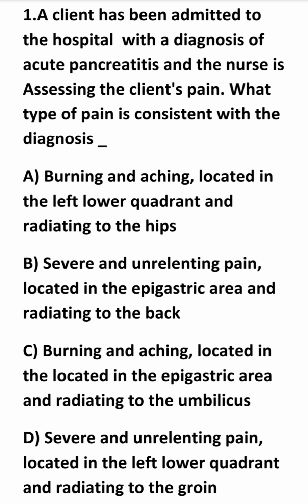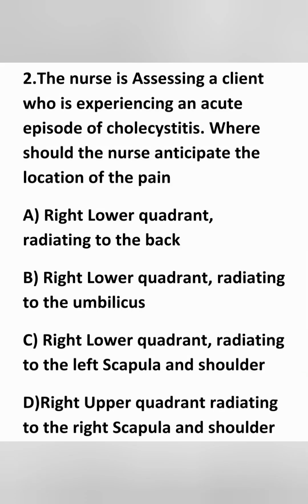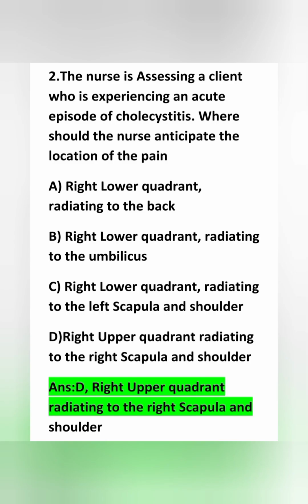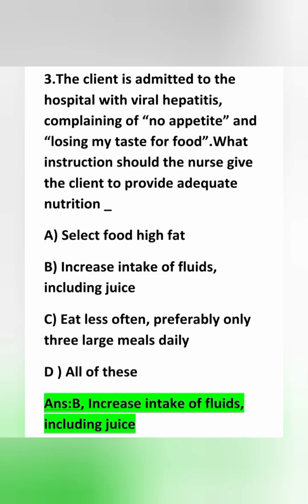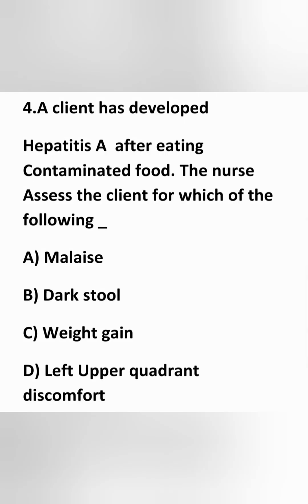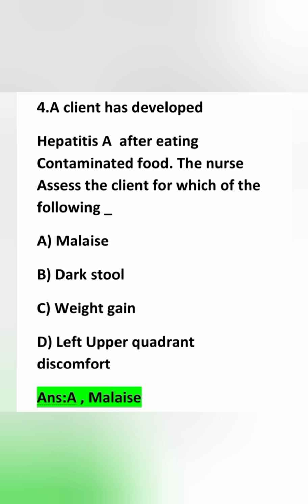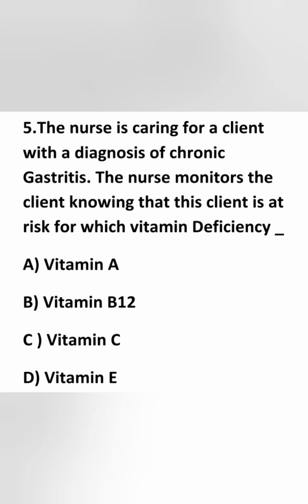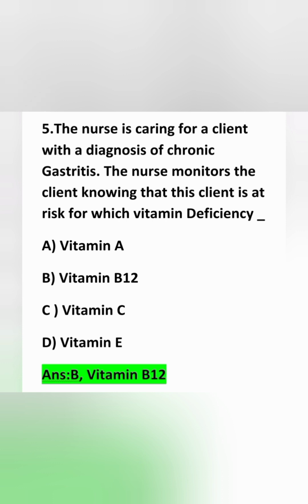Important Questions For Nursing Officer Exam//Gastrointestinal System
Important Questions For Nursing Officer Exam
Gastrointestinal System
Exam Preparation